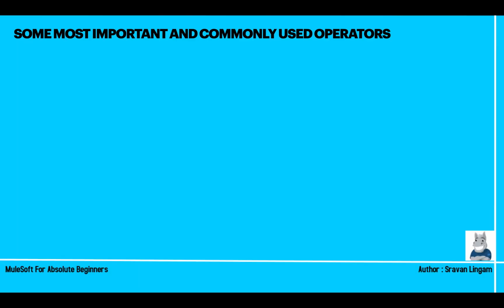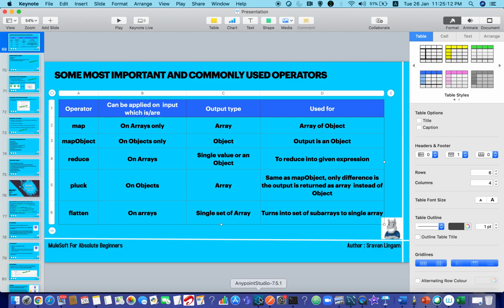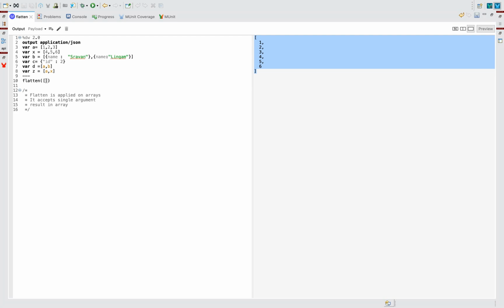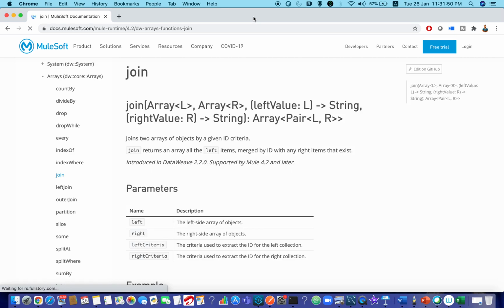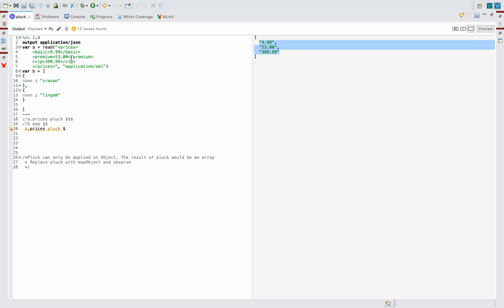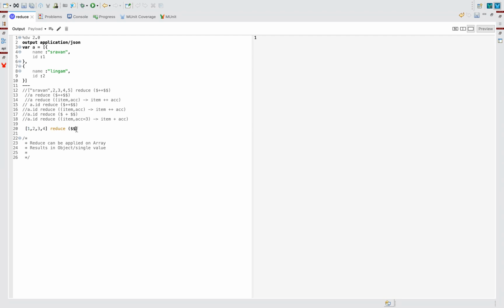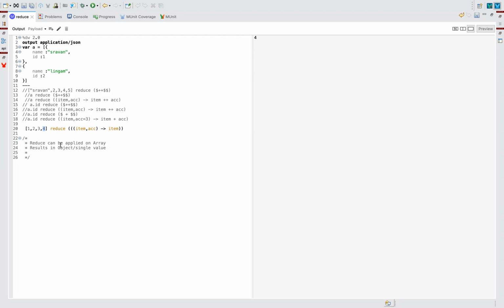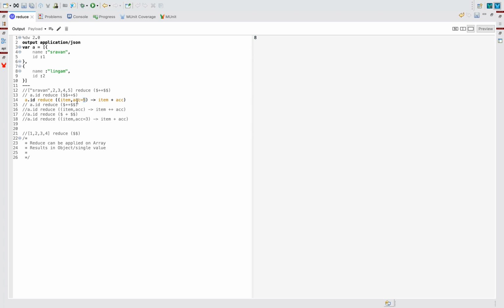DATAWEAVE 2.0:- PART 3: flatten, pluck and reduce Operators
Hello Muleys,
This is the third part of the series of Dataweave Sessions.
I have explained to you how to use operators like :
map , reduce ,flatten operators can be applied on Arrays
mapObject,pluck can be applied on Objects

map,flatten,pluck results in Array
reduce,mapObject --results in Object

Want to learn MuleSoft from the Beginning?
Then Checkout this playlist which covers most of the development part!